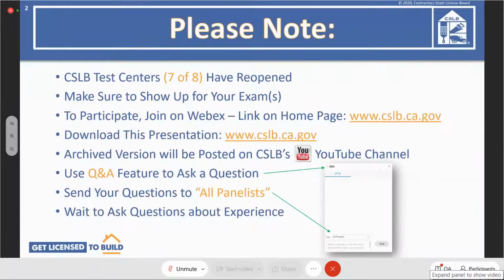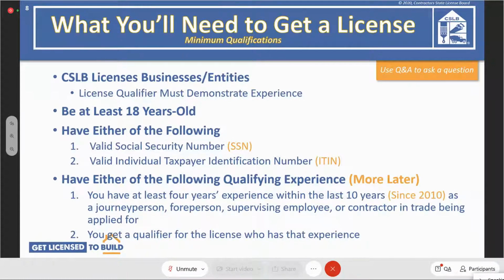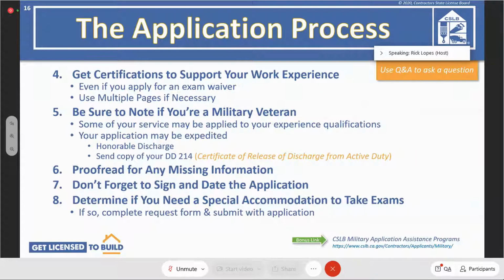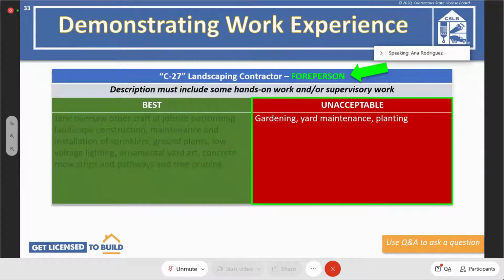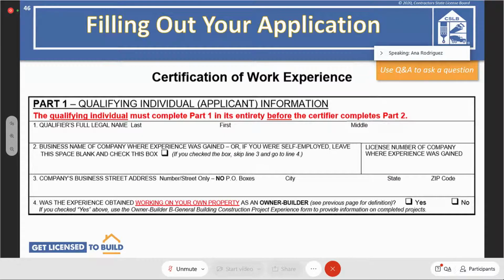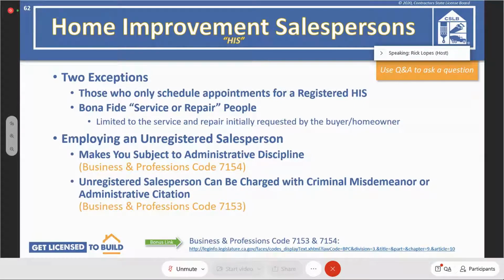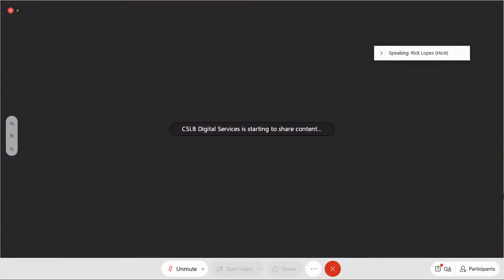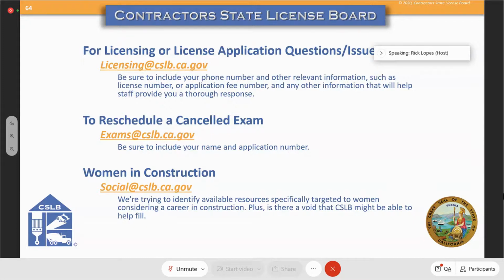Get Licensed to Build Workshop Episode #5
Topics covered in the workshop:

Question & Answers

2020 California Contractors License Law and Reference Book